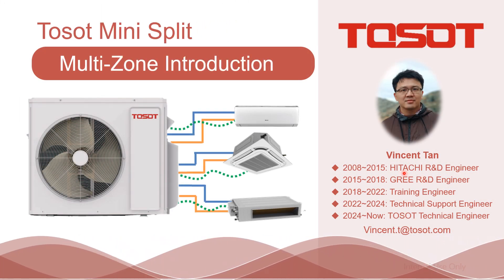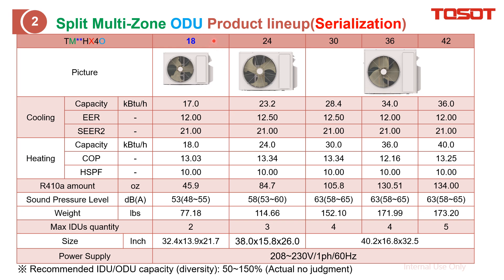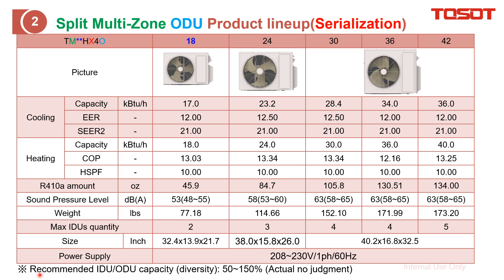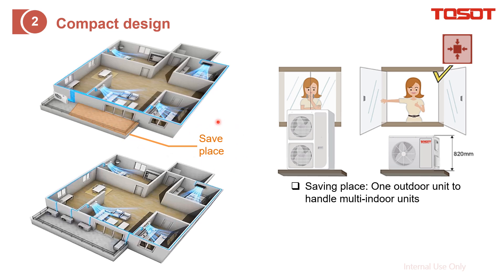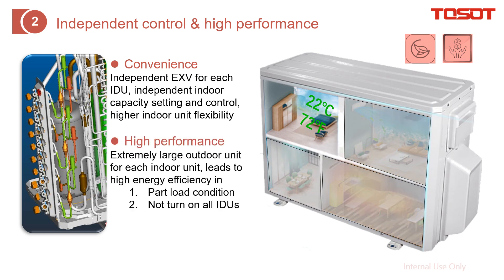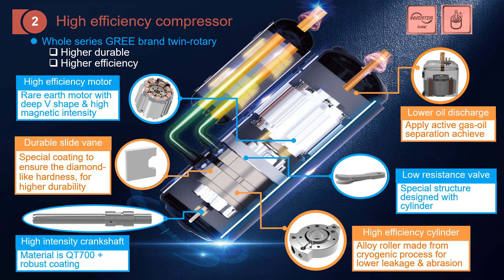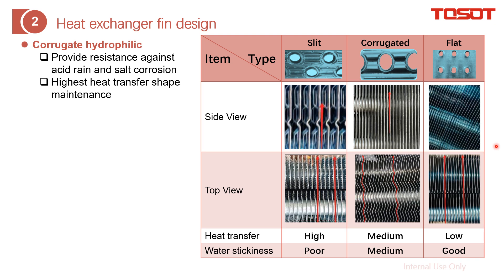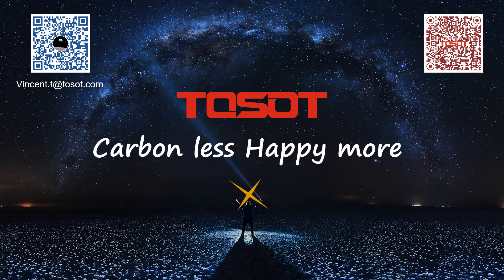1010 Multi Zone NA Introduction介绍(2/5) ODU Features 室外机特点 20240826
2nd part: ODU Features
第二部分：室外机特点
●Split Multi-zone introduction, including
 一拖多介绍，包括：
1. What is Split Multi-zone
2. ODU Features(This video)
3. IDU Features
4. Controllers
5. Installation

● Split Multi Zone refrigerant cycles in heating mode
    一拖多系统的制热冷媒循环
     How to identify IDUs' incorrect connection in heating mode

● Split Multi Zone refrigerant cycles in cooling mode
    一拖多系统的制冷冷媒循环
     How to identify IDUs' incorrect connection in cooling mode

●Split Single/Multi-zone Controllers, including
 分体式一拖一/一拖多的控制器，包括：
1. Wireless Controller
2. Wired Controller
3. Wifi Setting
4. Adaptors
5. Central Controller
6. BMS wirings
7. Summary